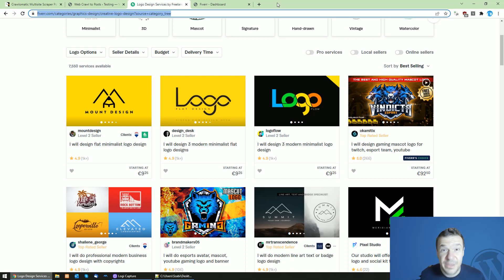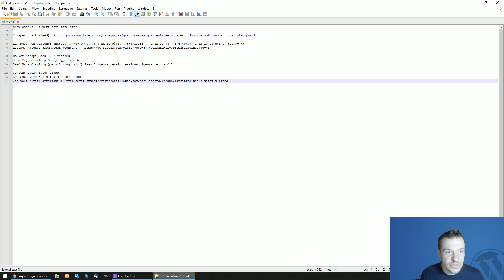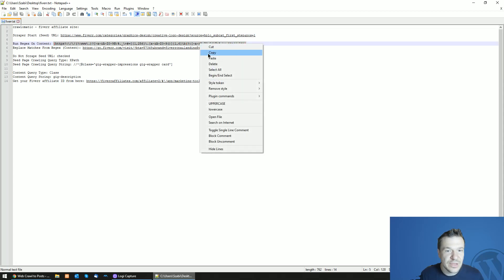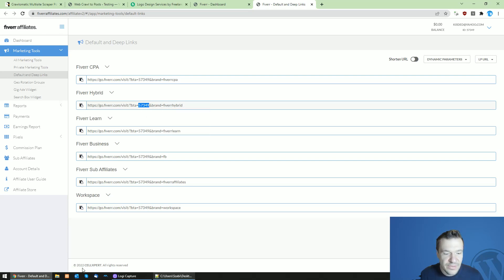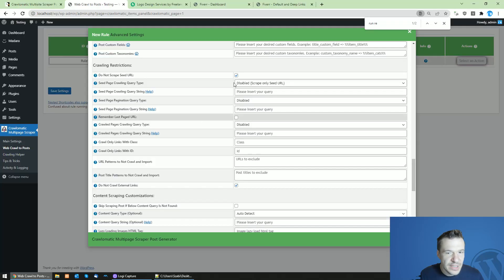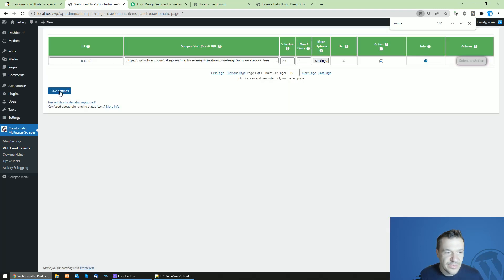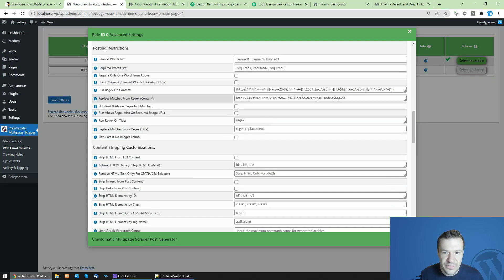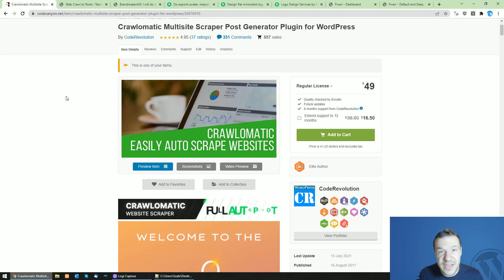Create your own Fiverr Affiliate Website Automatically Scraping Gigs Using the Crawlomatic Plugin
Let me show you how you can use the Crawlomatic plugin to create your own Fiverr affiliate website and to scrape Fiverr gigs, automatically adding your affiliate ID to the scraped links. Check the above video for details (instructions below)!

Run Regex On Content:
(https?:\/\/(?:www\.)?[-a-zA-Z0-9@:%._\+#=]{1,256}\.[a-zA-Z0-9()]{1,6}\b(?:[-a-zA-Z0-9()@:%_\+.#?&//=]*))

Do Not Scrape Seed URL:
checked

Seed Page Crawling Query Type:
XPath

Seed Page Crawling Query String:
//*[@class='gig-wrapper-impressions gig-wrapper card']

Content Query Type:
Class

Content Query String:
gig-description

Generated Post Content:
%%item_content%% %%item_read_more_button%%

🤔 ABOUT THIS VIDEO 👇
In this video I will show you how to create your own Fiverr affiliate website, using the Crawlomatic plugin. It will automatically scrape gigs from Fiverr and will publish them to your own website, with your affiliate link added to the imported links. Go ahead and set up the Crawlomatic plugin using the settings shown above and run a Fiverr affiliate site on autopilot!
Check the above video and learn how to build affiliate websites using WordPress!
Following the above steps, build fiverr affiliate websites will be an easy and automatic process. Check the above video for details!

▶ GEAR I USE IN MY VIDEOS 👇
Microphone: Trust GXT 252+ Emita Plus Streaming Microphone:

Szabi - CodeRevolution.